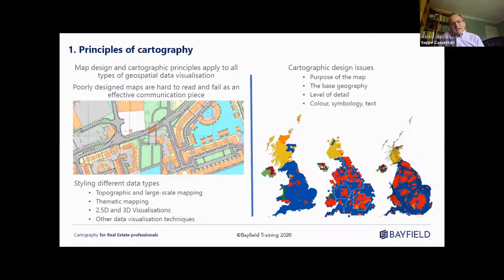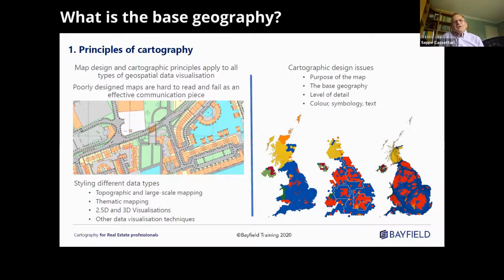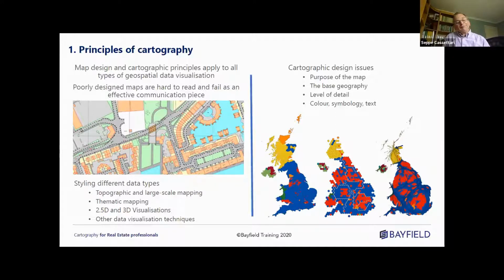Cartography for Real Estate Professionals Part 1 - Principles of Cartography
We're always looking at amaps in Real Estate. Given their importance Bayfield Training drafted in experts Seppe and Chris to give us some pointers on how we might create maps properly. There's a surprising amount to learn and plenty of principles clearly - and brilliantly - delivered in their 'Cartography for Real Estate Professionals' webinar.

In this webinar highlight Seppe Cassettari takes you through that first step: What do I need to consider once I've collected my data and now I want to present it in a map. We've all been there. So, let Seppe demystify Cartography for you.

However if you feel your project just needs the experts drafted in to make or commission maps in your Real Estate business, there is no one better than Seppe and Chris experts with decades of experience and a tangible passion for what they do.

Visit GeoHistoric for more information.

About the Presenter:

Seppe Cassettari - is elected president of the British Cartographic Society and has over 40 years experience in the mapping and geospatial industry. Following a management buy-out he became CEO of The GeoInformation Group in 1998 which went on to publish geospatial datasets and undertake many projects in the UK and abroad. The company is best known for the early aerial imagery databases developed in the mid 1990’s, published as Cities Revealed, and more recently the UKMap large scale topographic map base and the UKBuildings database of building type and age. The GeoInformation Group was sold to Verisk Inc. in 2016. Dr. Seppe Cassettari and his colleague Chris Going are partners in GeoHistoric a mapping and GIS consultancy.

This webinar was broadcast on the 16th September 2020

🎓 Take your knowledge further with our Real Estate Risk & Sensitivity Analysis Bootcamp on Udemy: